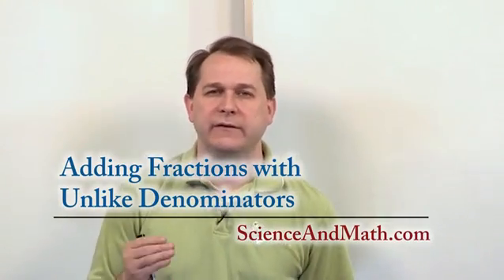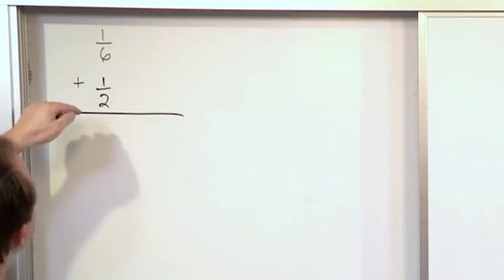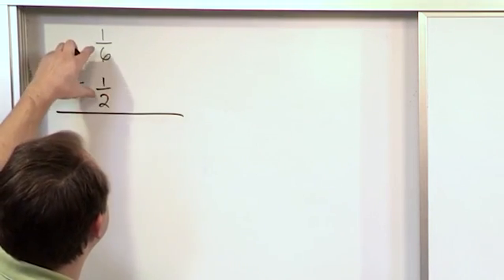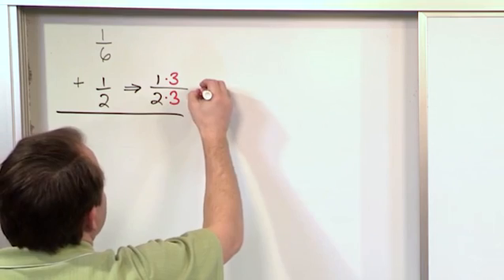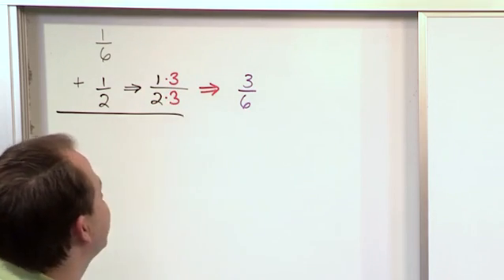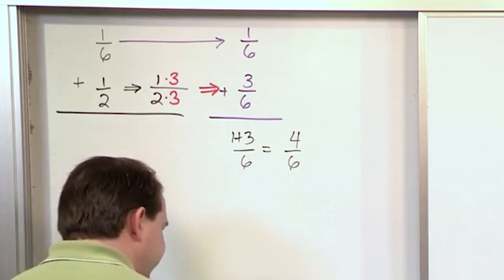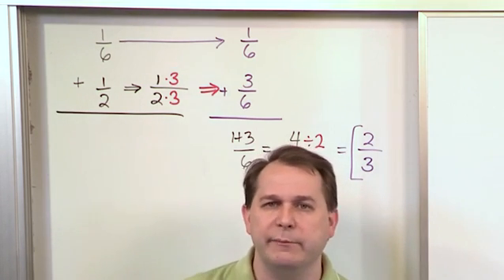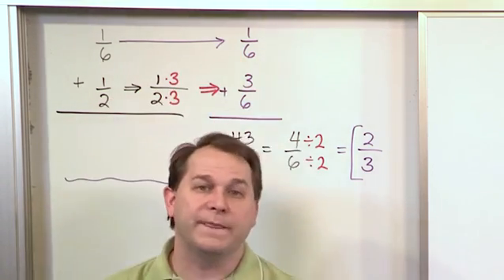Lesson 3 - Adding Fractions With Unlike Denominators, Part 1 (5th Grade Math)